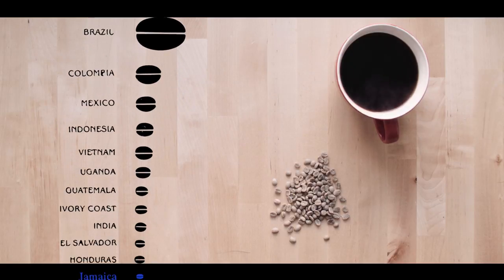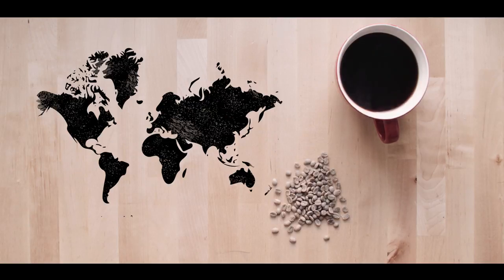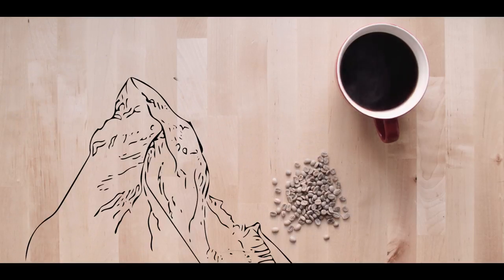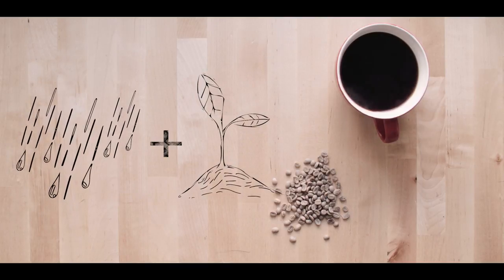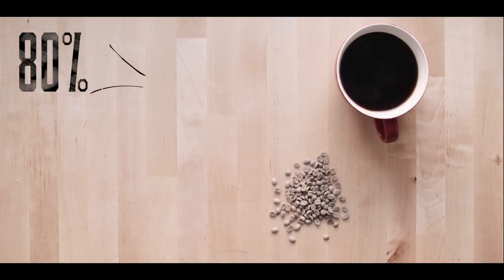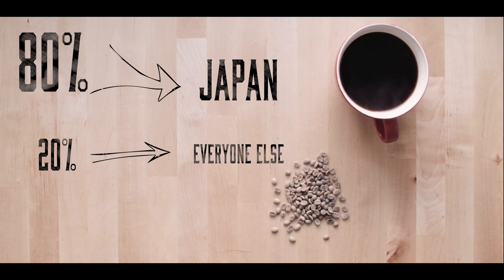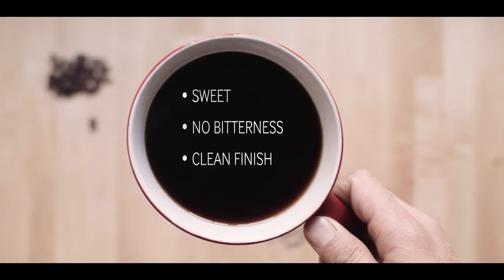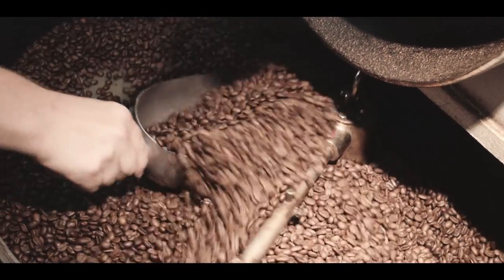Jamaica Blue Mountain Coffee!!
Here we take a look at one of the more rare and unique coffees of the world, the Jamaica Blue Mountain!

to learn more and pick up some of the Blue Mountain at our Reading Terminal Market location!